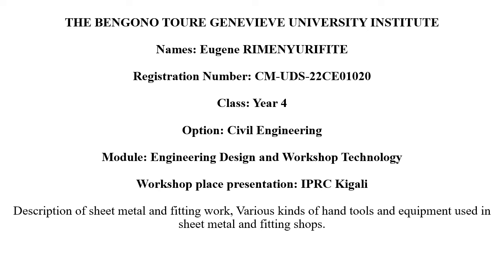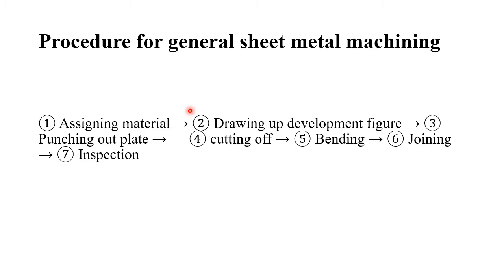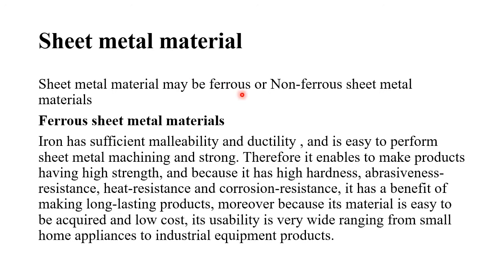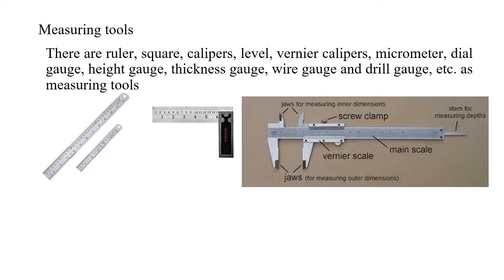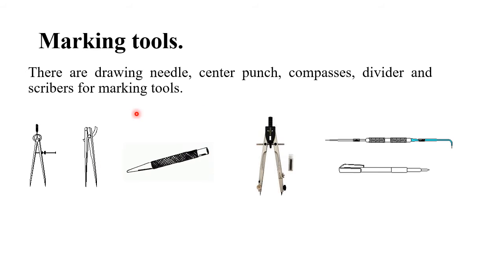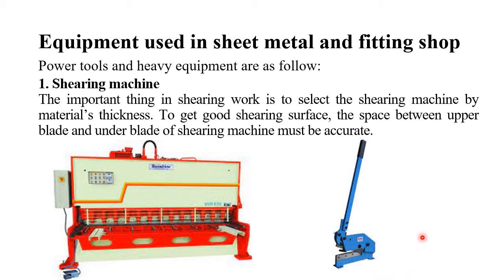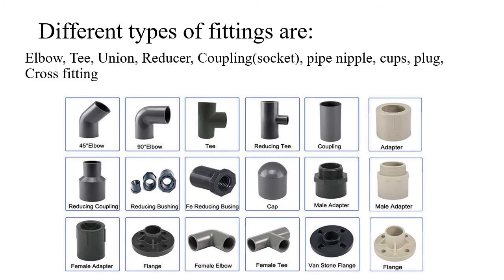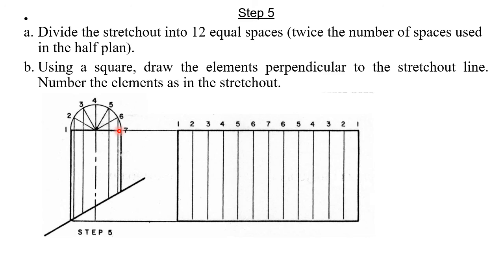SHEET METAL AND FITTING SHOP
Tools and Equipment used in sheet metal and fitting shop